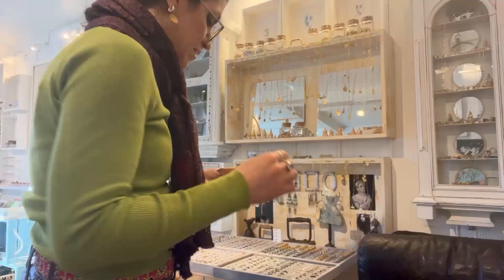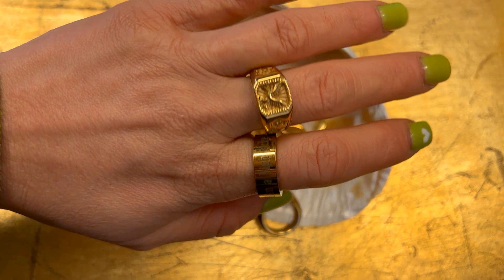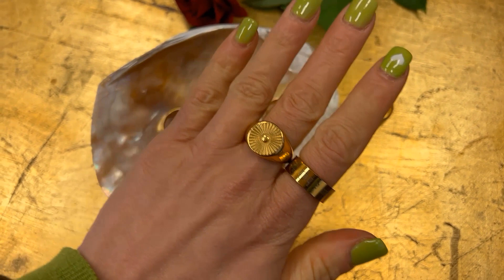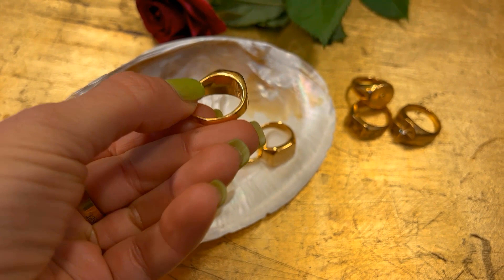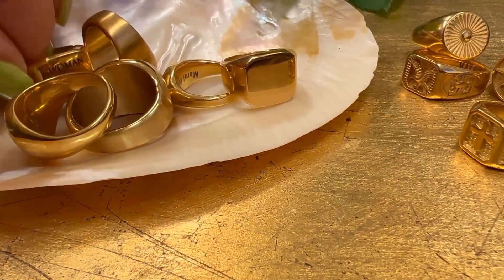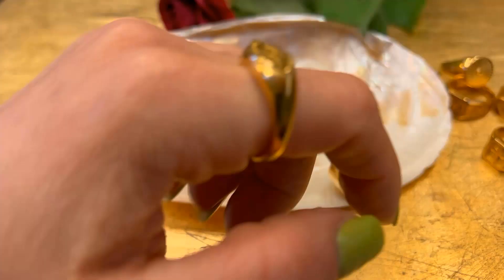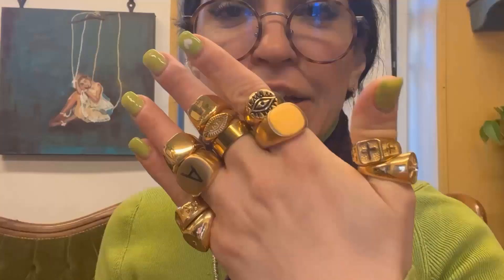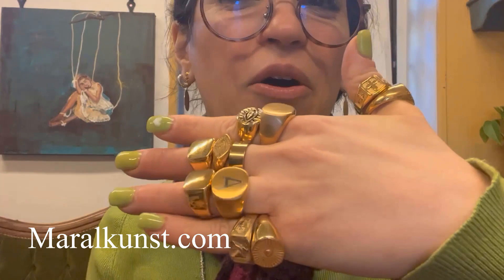make YOUR specific gold-plated stainless steel SIGNET RING || sustainable jewelry collection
Signet rings at Maralkunst jewelry land.
In my jewelry collection, you can find all of my signet rings for men and women in different price ranges based on design and best-selling ones.

Unisex for men and women.
Available in all sizes from small to big.
3,5,5,6,7,8,9,10,11,12,13,14
With me, you never ever think that you can’t find your finger-size ring :)

✅ silver stainless steel holds the color forever.
You can wash and never change the color.
100% my guarantee.

✅ 18k gold plated on stainless steel has two years guarantee if you wash every day.
It holds the color for almost two years and will fade to silver color afterward.

✅ one month return and refund.

✅ you also can do engraving on your plain signet ring.

You can also see these videos:
personalize YOUR jewelry collection with engraving magic
Tibetan Turquoise silver rings jewelry collection
Rainbow crystal necklace, bracelet, ring, and earrings
A STORY OF HOW WE BECAME THIS MARAL KUNST TODAY

Hi! I am Maral Jafarian, I was born in Iran in 1980 and moved to Norway in 2014.
I am an Iranian Norwegian Artist Jewelry creator and curator.
Maral is a Turkish name that means deer ( I am half Azeri ).
Kunst in Norwegian means Art.
This is my life journey about how I ended up creating the Maral Kunst jewelry brand.
When I was in Iran, graduated as a Textile engineer in Tehran,
I found my passion in art,  paintings, and handicrafts more than engineering.
I learned painting with Master Iranian Artists and ...

Timestamp chapters
0:00 introducing.
0:15 wearing and telling the history of signet rings.
1:04 you can have your specific signet rings.
1:56 the material of these signet rings.
2:13 the signet rings are for men or women?
2:33 how can I order my specific signet rings?
jewelry
jewelry collection
jewellery
jewellery collection
Jewelry store in Oslo
ring
signet ring
signet rings
signet ring men
signet ring engraving
mens rings
unisex ring
gold
gold plated
gold plated jewelry
gold plated ring
18 karat gold
stainless steel
engraving
ring engraving
jewelry engraving
jewel
ring jewelry
ring jewelry review
ring jewelry business
jewelry business
ring jewelry making
jewelry making
jewelry unlimited
sustainable jewelry
sustainable fashion
fashion style
blender jewelry
Maralkunst jewelry
Oslo hidden pearl
Maral Jafarian